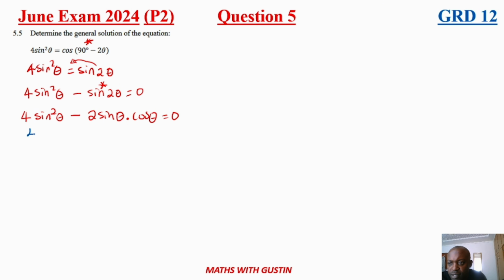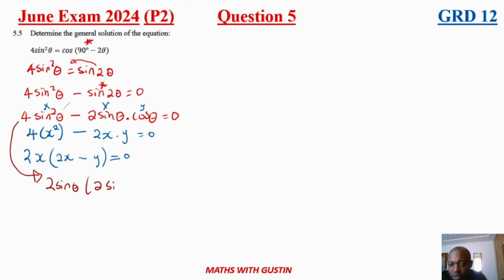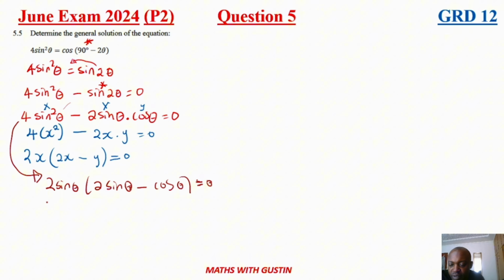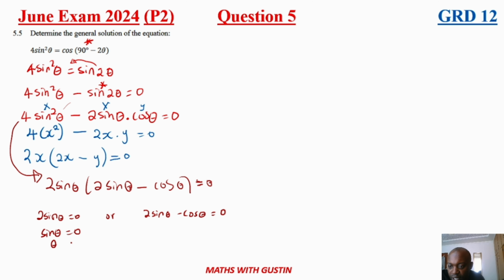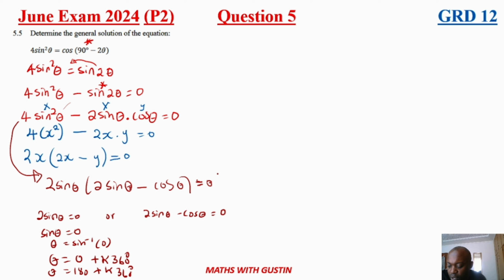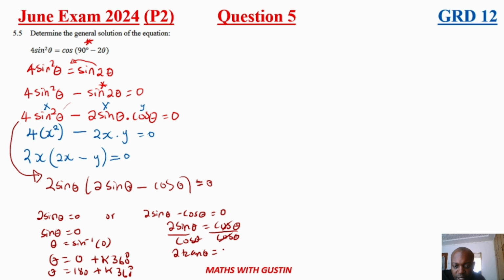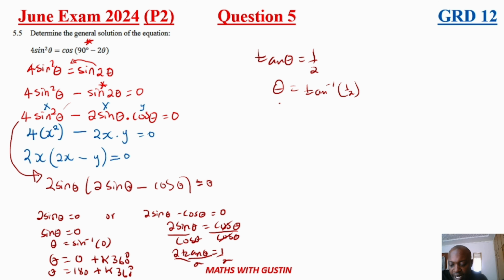GENERAL EQUATION JUNE EXAM 2024 Q5 Grade 12.